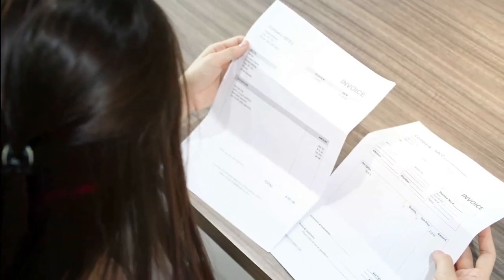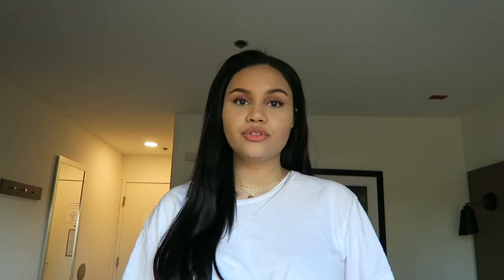How To Improve Your Credit Rating Fluzapp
Bringing up your credit score can be a daunting task at hand. Here are 4 of Fluz's tips to help you!

1. Credit Utilisation
2. Increasing your credit card limit
3. Paying your bills on time
4. Paying your rent and utilities through your credit card